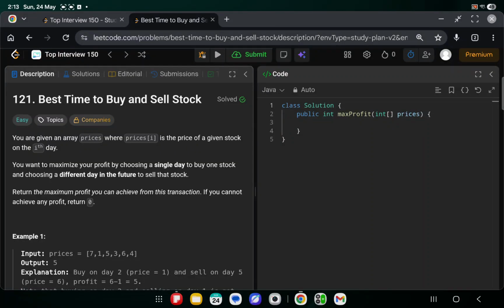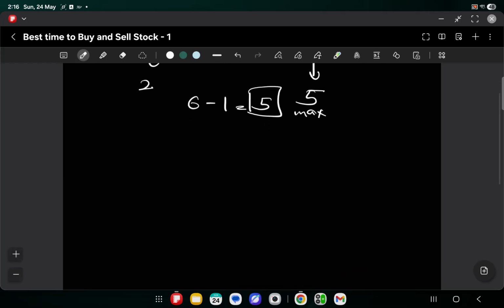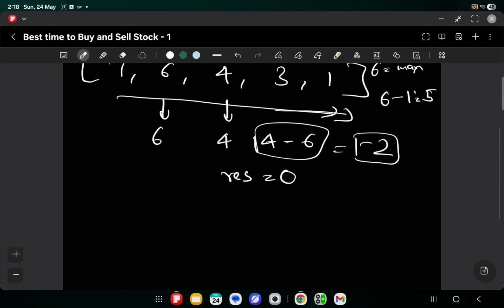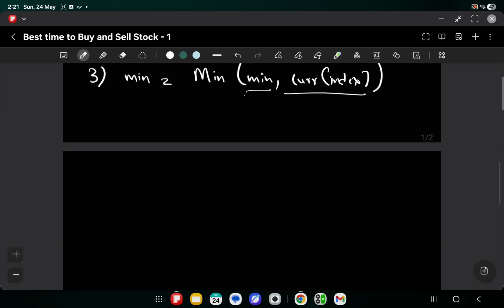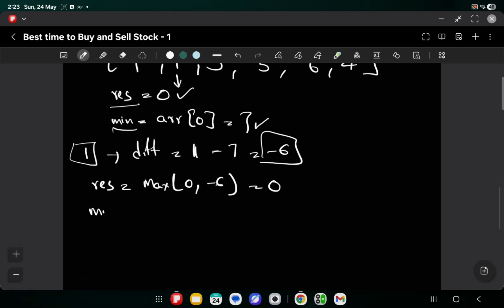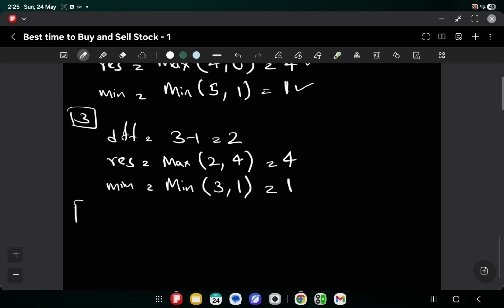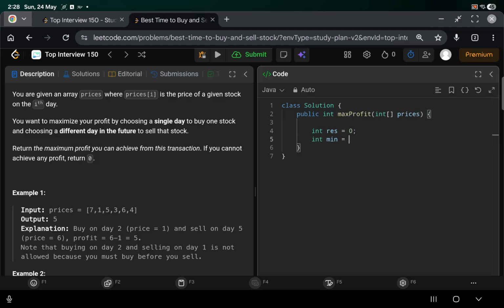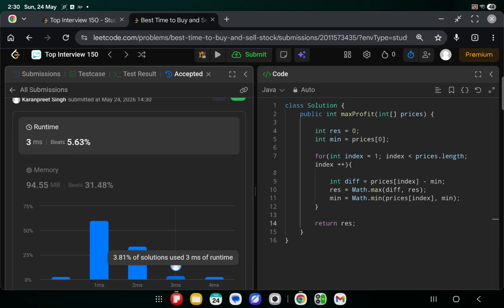Best Time to Buy and Sell Stock | Java | Leetcode 121 | Arrays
In this video, we are solving Leetcode Problem 121 - Best Time to Buy and Sell Stock in Java

✅️Easy to understand explaination
✅️Optimized approach
✅️Code and Algorithm